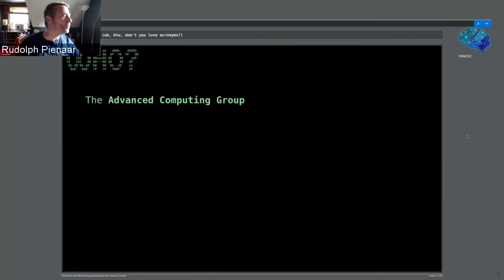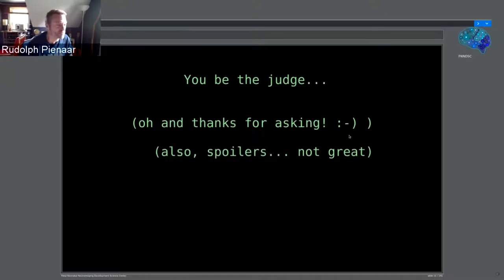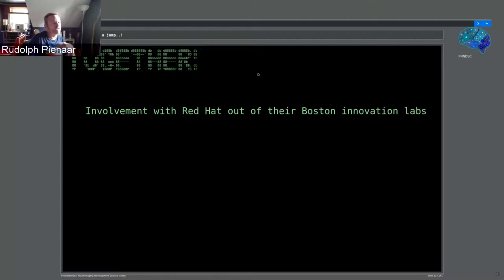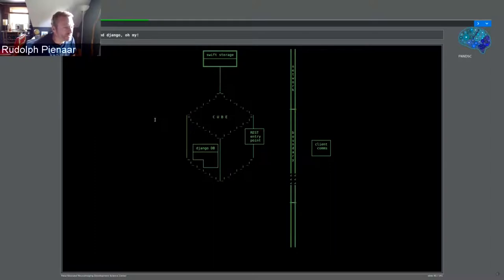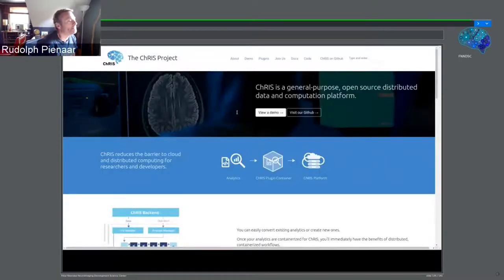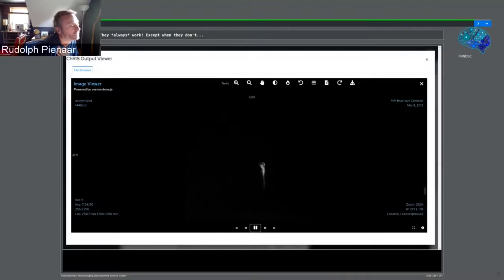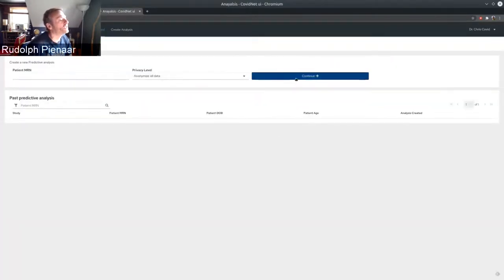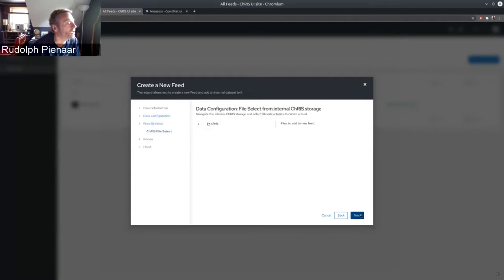Community Central: Revisiting ChRIS: Solutions for the Front Line of Medicine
The "ChRIS Research Integration System" (ChRIS) is an open source
platform that manages data and containerized analytics/compute. ChRIS was developed at the Fetal-Neonatal Neuroimaging and Developmental Science Center at Boston Children's Hospital, originally as a solution to facilitate medical-imaging compute of pediatric neuro-MRI. While the project has grown beyond its initial narrow data domain into a more general-purpose container scheduling platform, it still has its "heart" in biomedical image compute, aiming to bring advanced computing into the front lines of medicine.

Join Dr. Rudolph Pienaar from BCH as he outlines ChRIS: where it is, and where it's going!